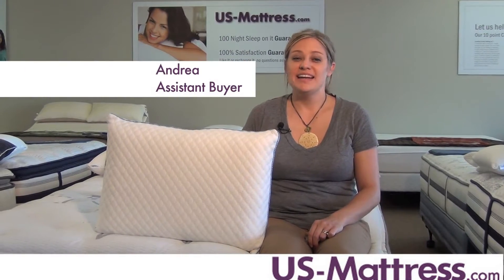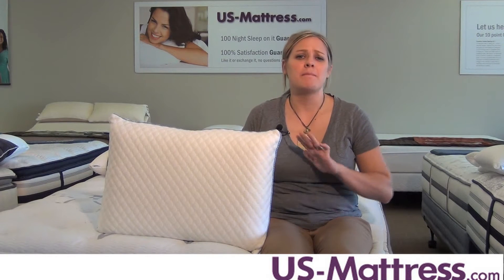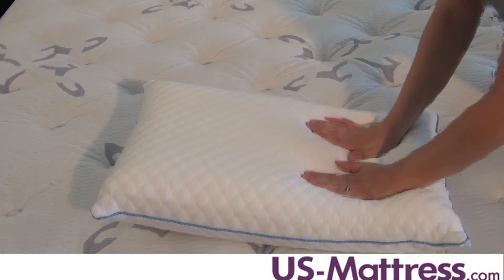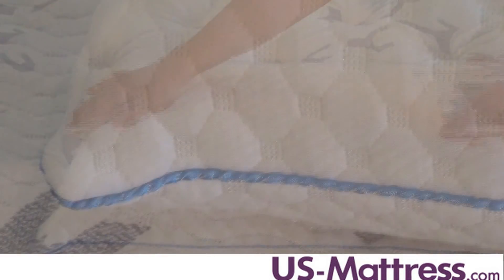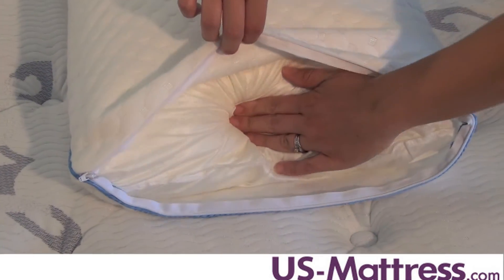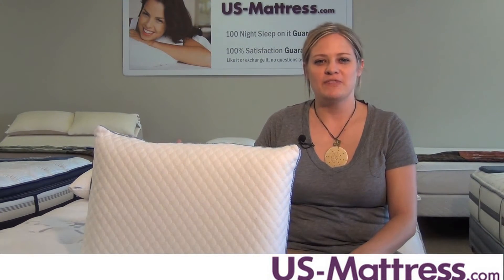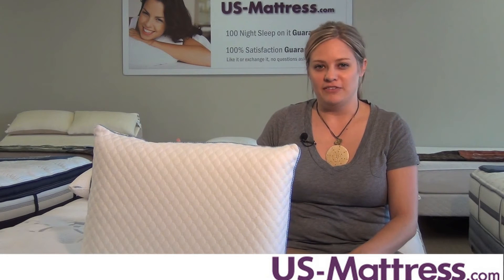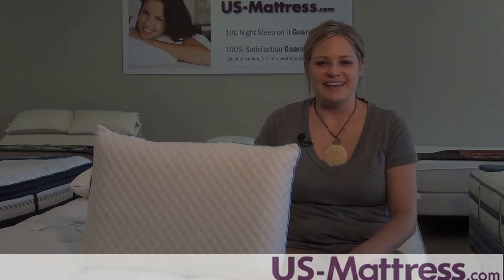Sealy Memory Foam Bed Pillow by Comfort Revolution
Assistant Buyer Andrea explains the benefits and features of the Sealy Memory Foam Bed Pillow by Comfort Revolution. More details on this Sealy Bed Pillow can be found on our